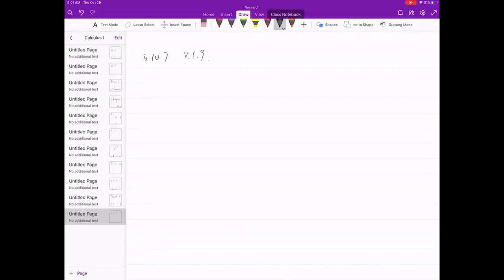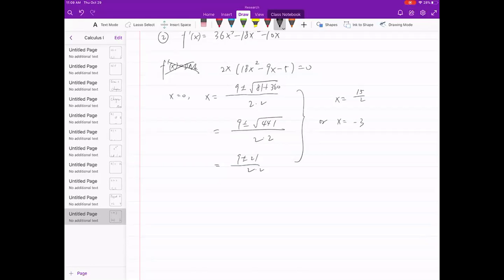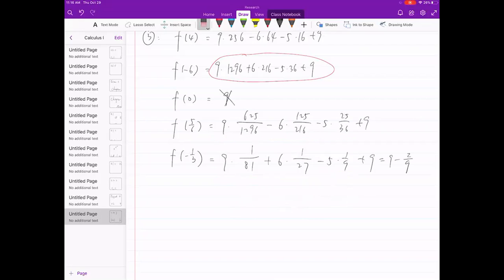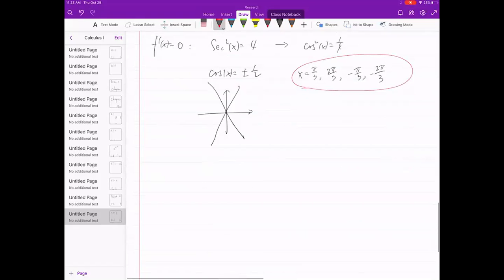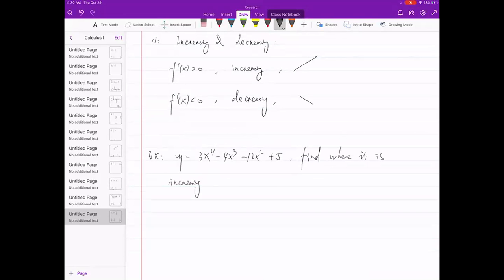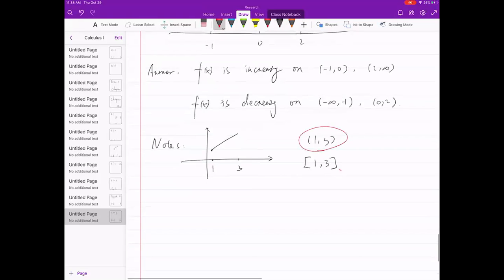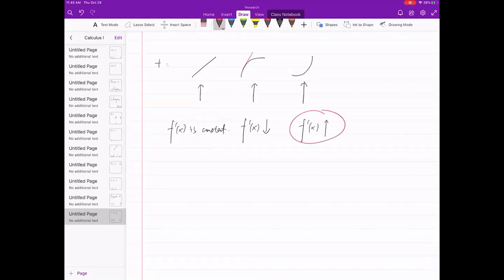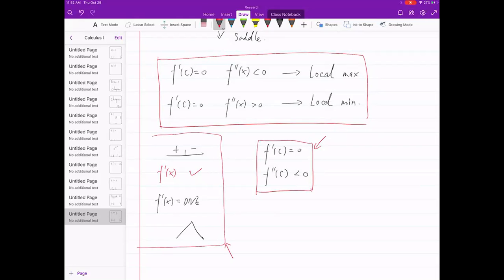MTH 207 2020_10_29